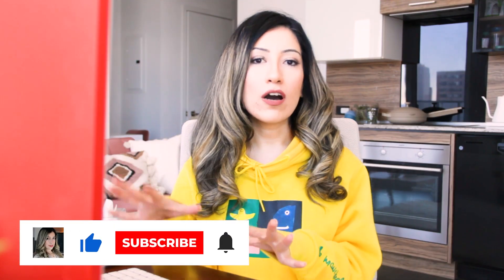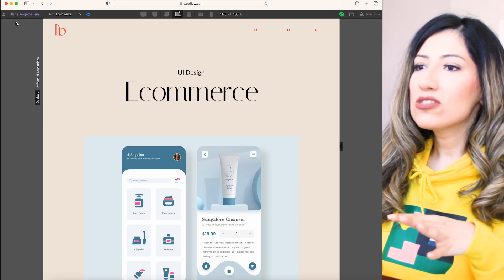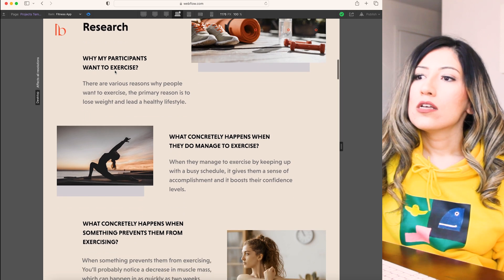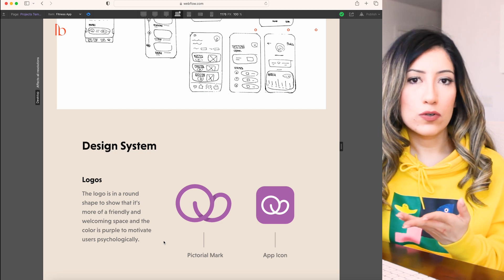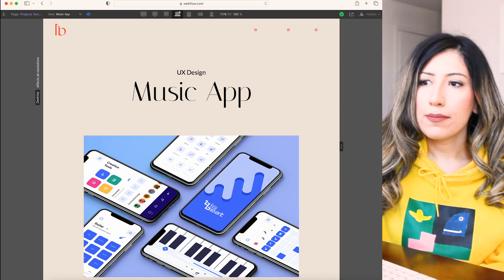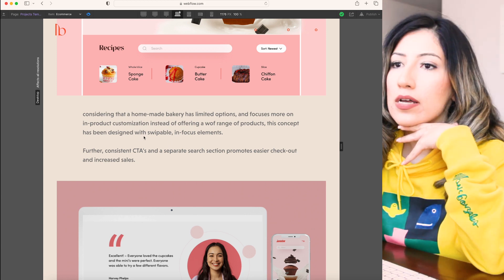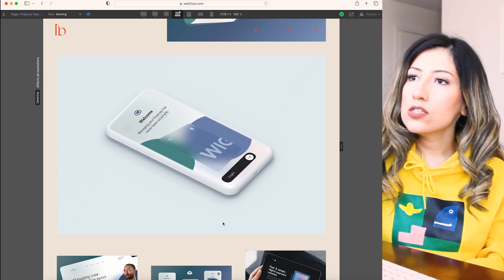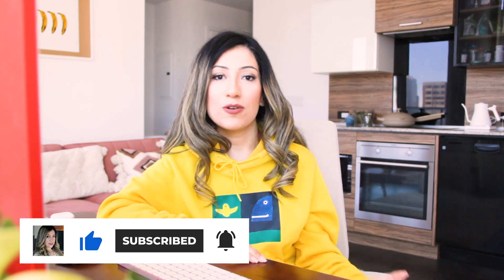My First UX Design Portfolio that Got Me Hired at a Tech Startup in a Week Toronto[Junior Designer]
In this video, I share my personal experience of getting hired as a UX/UI Designer in a tech startup in Toronto within one week of applying, despite having no previous UX design job experience or a UX design degree. I attribute my success to my UX portfolio, which I created three years ago as my college final assignment. 😏

Timecodes:
0:00 - Intro
0:20 - Portfolio Overview
1:15 - Fitness App
4:12 - Music App
5:27 - Ecommerce
6:15 - Banking App
6:42 - About Page
7:23 - Contact Page
7:33 - Outro

The video is divided into three parts. Firstly, I give a general overview of my portfolio website, taking you through the different sections such as home, case studies, contact, and about me. Then, I review my case studies and showcase them in details. ♥️

Finally, as a Senior UX designer, I provide some valuable tips for junior designers to create effective portfolios that showcase their skills and experience to potential employers. These tips include things like having enough high-fidelity designs in your case studies, choosing the right projects to feature, showcasing your design process, and creating a clean and user-friendly portfolio website.

If you're a junior UX designer looking to create a portfolio that stands out to potential employers, this video is a must-watch. So, sit back, relax, and learn from my experience and insights on creating a successful UX portfolio.